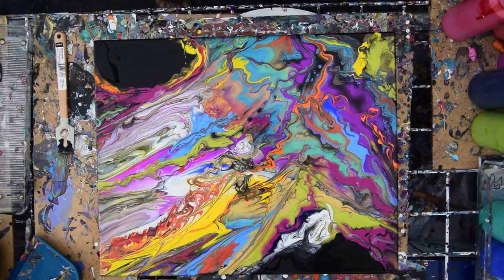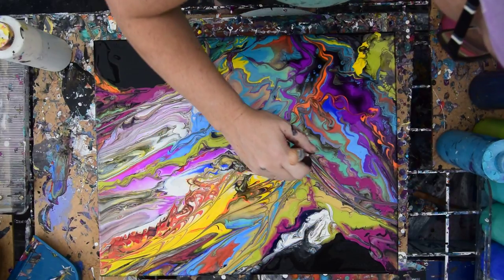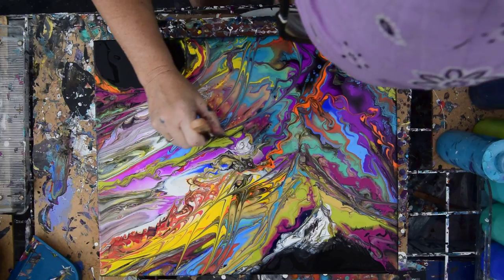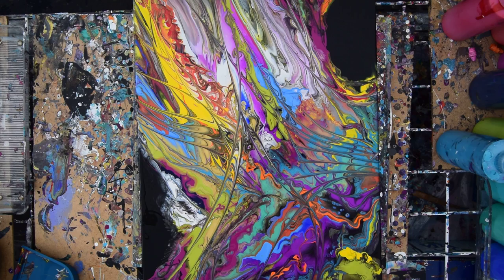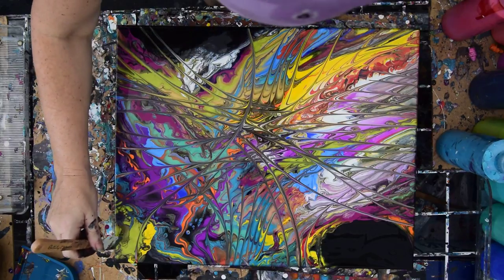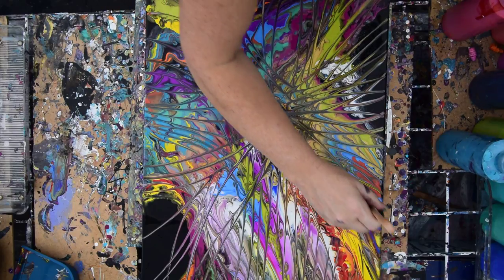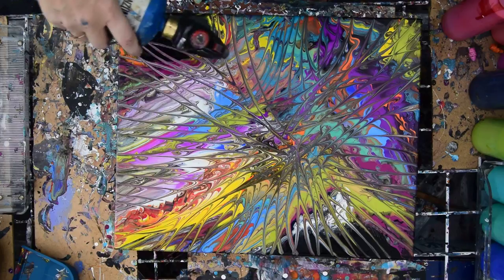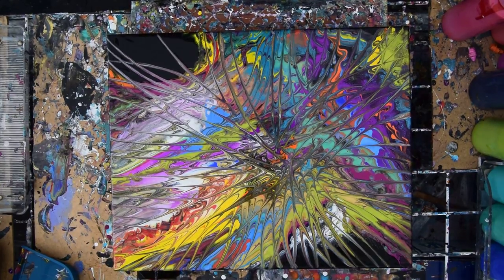Dollar Store Dustpan Pour Spatula & Skewer Obliteration Part 2 Fluid Acrylic Pouring #3207-7.29.18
Part one

I am using a 16"x20" stretched canvas. All the paints I use are acrylic paints mixed with additives to help them flow more easily. All my colors are stored and mixed in squeeze bottles for ease of use. I began by spreading some black paint, to "wet the areas I expect my paint colors to meet. I used a small plastic dustpan filled with a variety of colors then slowly dump the contents out onto the canvas in sweeping strokes of color. The colors are allowed to spread by tipping the canvas the moving paint. Part 2: I finish by dragging the paint colors with my small flat front spatula out in all directions in a spiky array of lines pulling paint as I go creating all-new of interesting patterns. A propane torch is cautiously passed over the surface of the canvas to release any air in the paint that might result in bubbles forming while the artwork dries or leaving pockmarks if left to pop on their own.